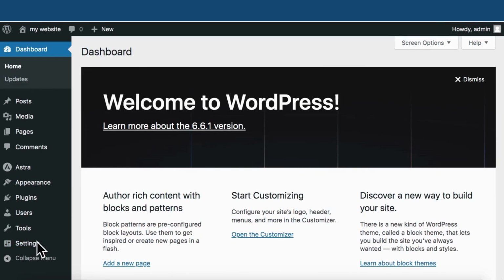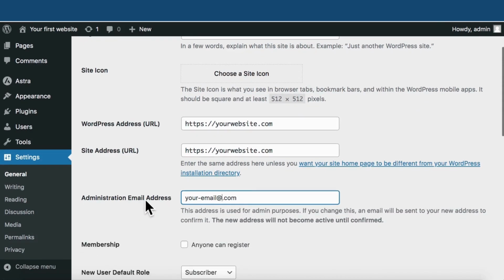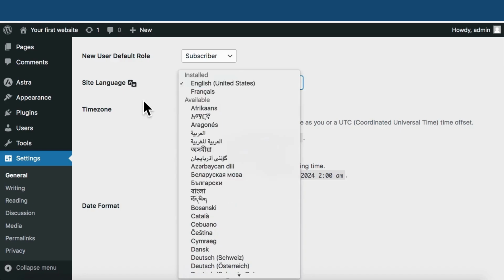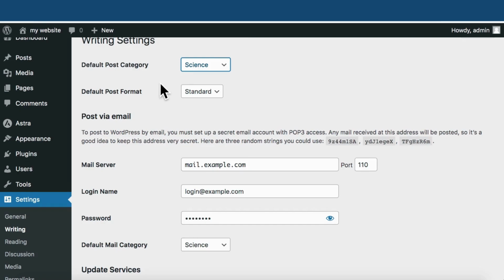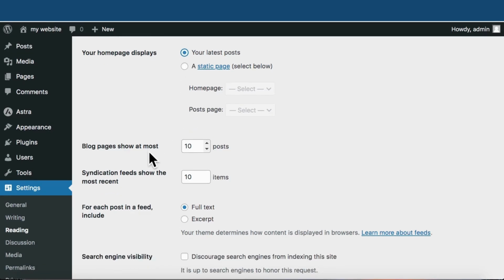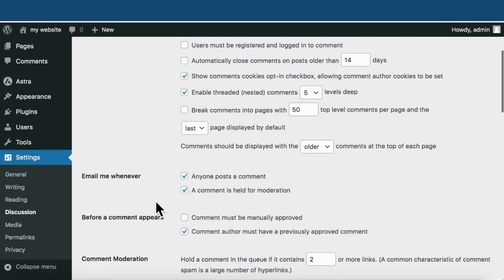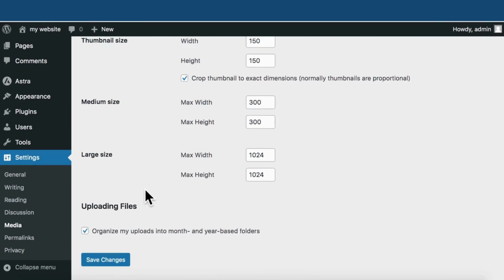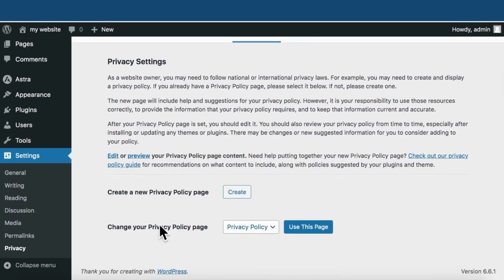WordPress Settings Tutorial for Beginners (2025) | Full Guide to General, Reading, Writing & More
In this step-by-step guide, you'll learn how to configure all the essential WordPress settings, including:

✅ General Settings
✅ Writing Settings
✅ Reading Settings
✅ Discussion Settings
✅ Media Settings
✅ Permalink Settings
✅ Privacy Settings

Whether you're a total beginner or just looking to optimize your site, this video will walk you through each settings section in the WordPress dashboard with clear explanations and tips.